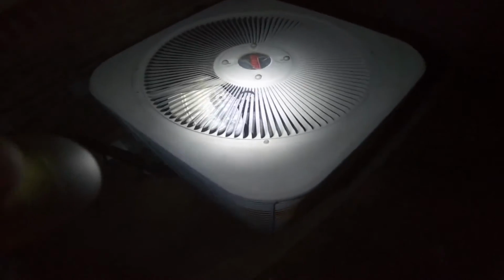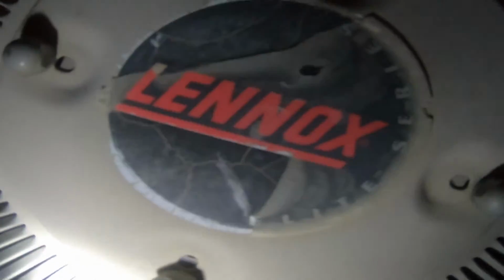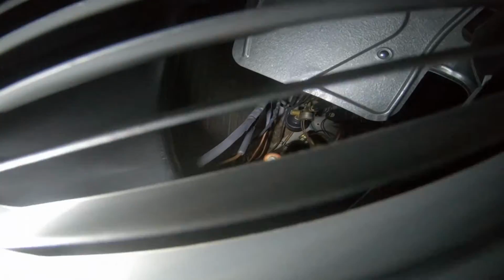2000 Lennox and 2014 Ducane heat pumps revisited!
The very same Lennox heat pump that gave off an epic steam show last winter, I came here this evening to see if I could film them running in cool mode. The Lennox almost never runs in the summer, but runs all the time in heat mode in the winter. the Ducane however, I've seen run in cool mode and in heat mode, but it runs (based on my observations) more in cool mode than in heat mode and that may be why I've had such a difficult time getting a defrost cycle outta that unit (but I promise I'll come back when it's below freezing next winter and catch it). I may even come back during the heating season and catch a full defrost cycle of the Lennox Elite series if it doesn't get replaced.